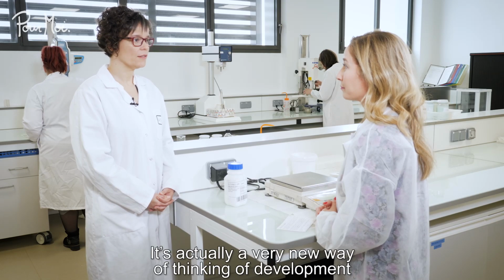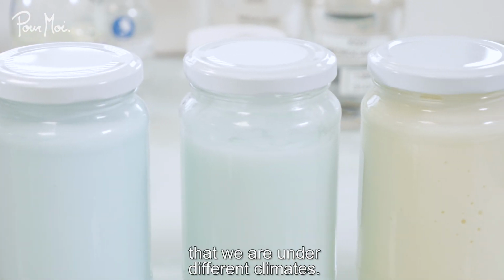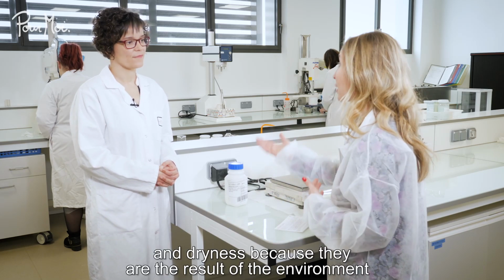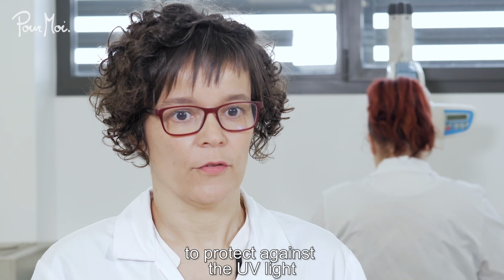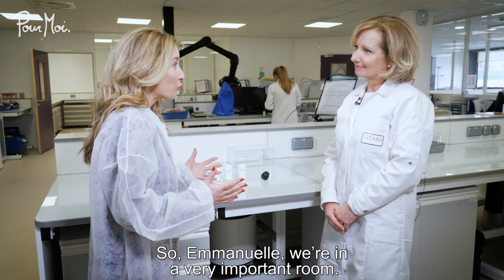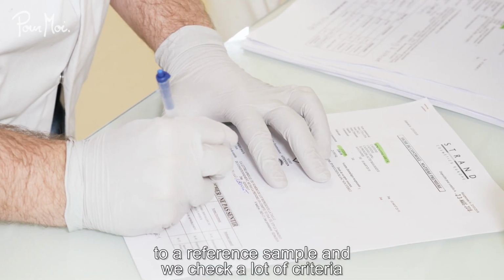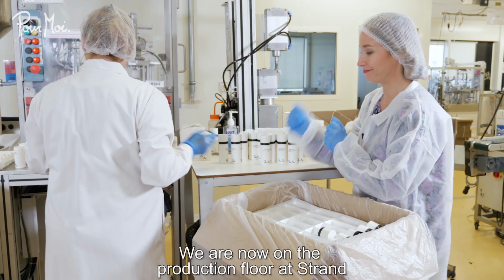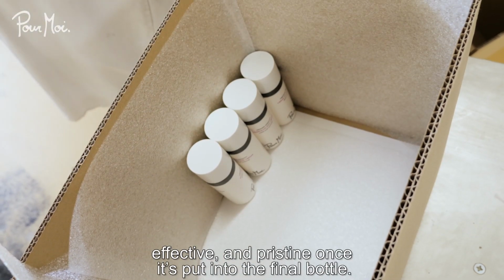Pour Moi | Made Well.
Treat your skin for the climate you’re in with the world’s first Climate-Smart ® skincare line.

Premium Climate-Smart ® skincare day creams, unique serums, and hydrating balancers, all scientifically tailored to your climate.

Learn more about each Day Cream:
Temperate:

Pour Moi Beauty LLC is a U.S. beauty brand specializing in premium skincare, co-founded by European beauty & wellness expert Ulli Haslacher and business veteran Frank Assumma in Upland, California.

Being a skincare enthusiast and frequent traveler, Ulli paired up with a team of International scientists to secure a new niche in the beauty world — Climate-Smart® skincare.  With the support of her renowned team, Ulli abandoned the common strategy of selecting skincare by skin type and replaced it with a revolutionary climate strategy in which skincare is selected by climates.